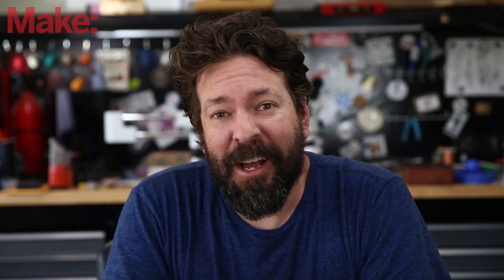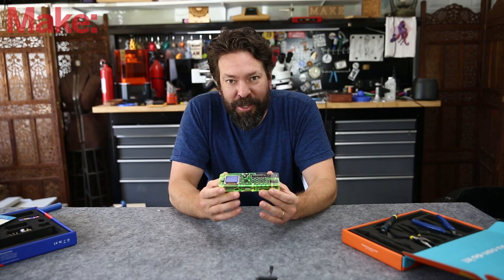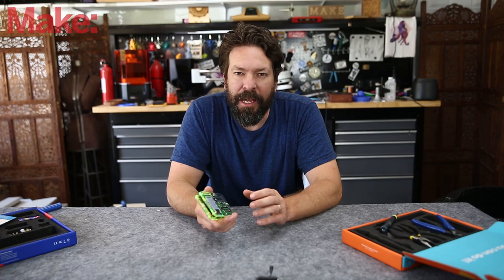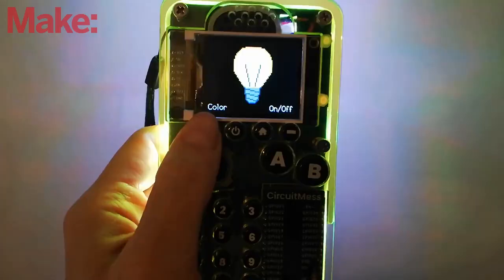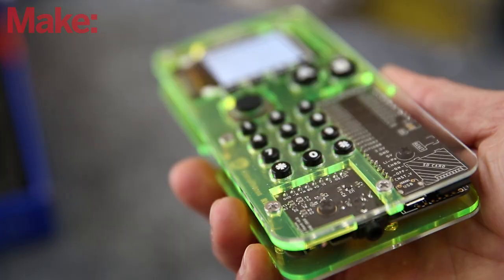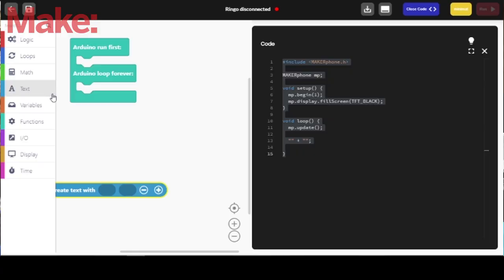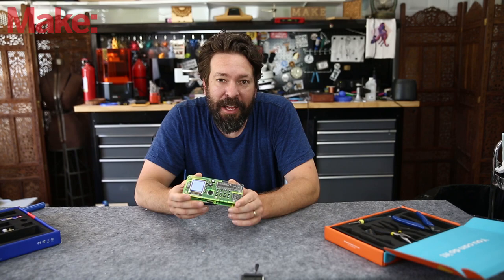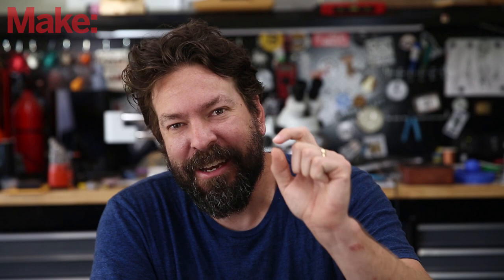Quick Look: Ringo DIY Smart Cell Phone Kit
This cell phone kit is quite interesting. Build it yourself and use it to make phone calls and play games!